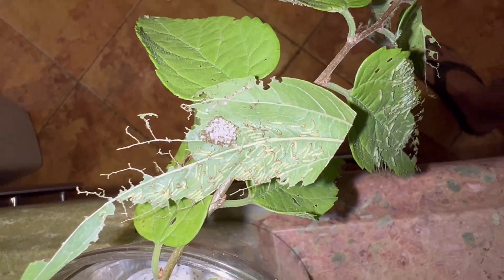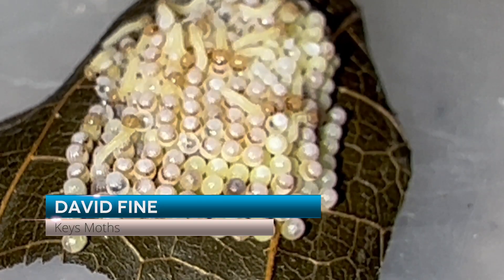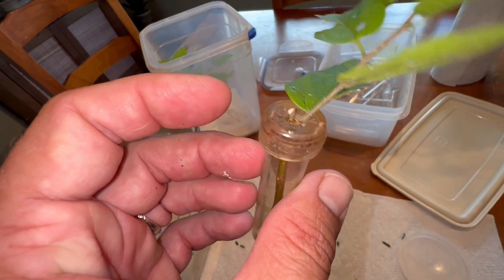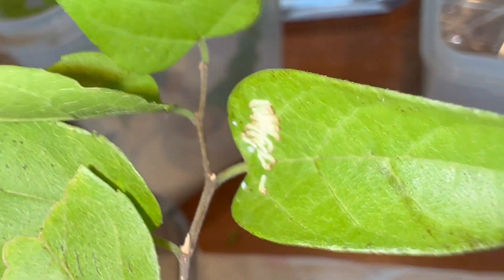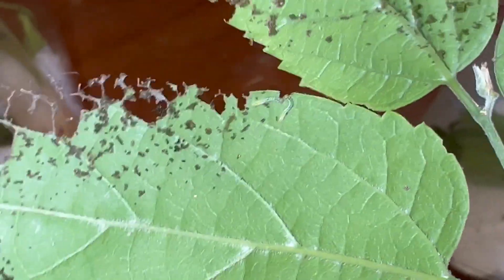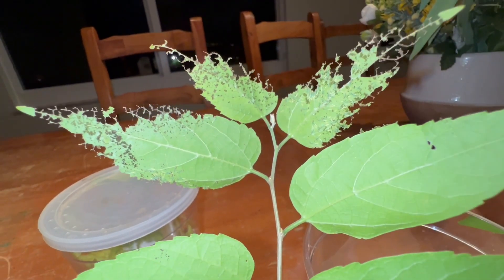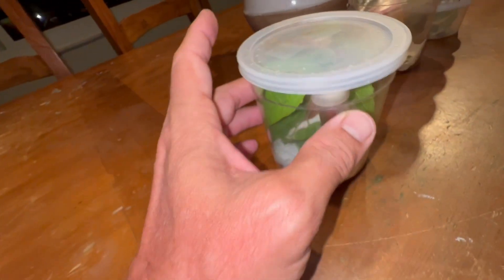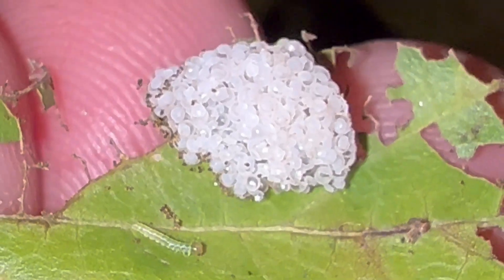TAKING CARE OF 100'S OF BABY BUTTERFLY CATERPILLARS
We are breeding Tawny Emperor butterflies, Asterocampa clyton. In previous videos, we showed you how to get a female tawny emperor to lay eggs. In this video, the eggs will hatch and begin to eat. HUNDREDS OF THEM! WE will now begin a journey of breeding the tawny emperor butterfly and will show you the entire life cycle of this incredible species.